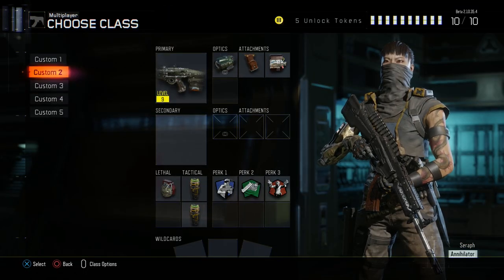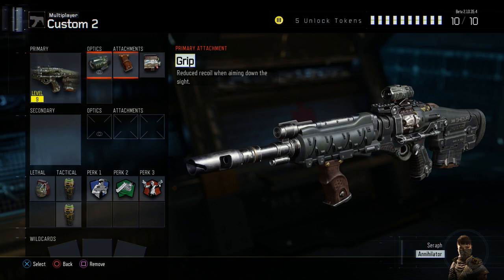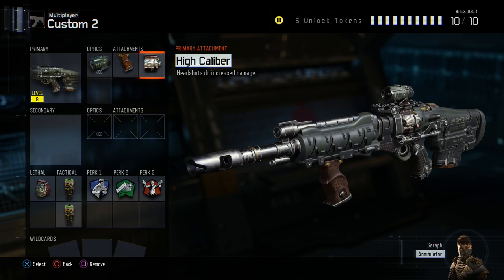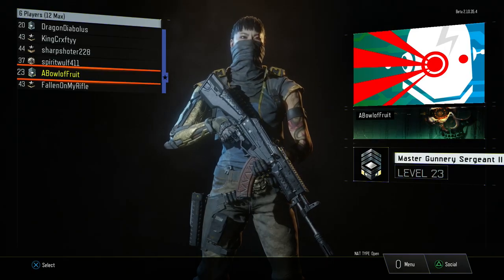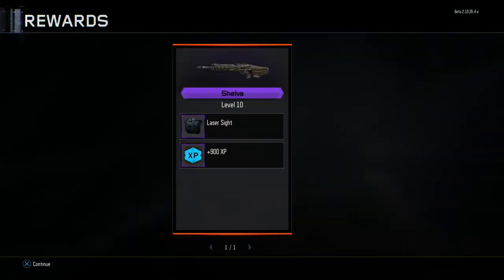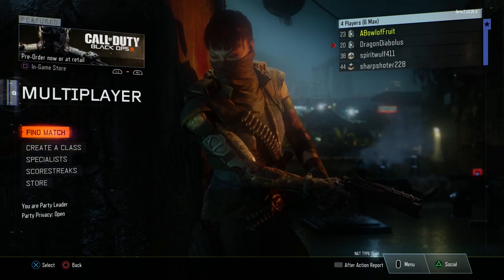Sheiva & Annihilator - Black Ops 3 Multiplayer Beta Funny Moments #4 (Call of Duty)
Call of Duty Black Ops 3 Multiplayer Beta is here, and with it, some fast paced shenanigans! It's weird to say I've been enjoying myself in the game... let's go on a journey together.